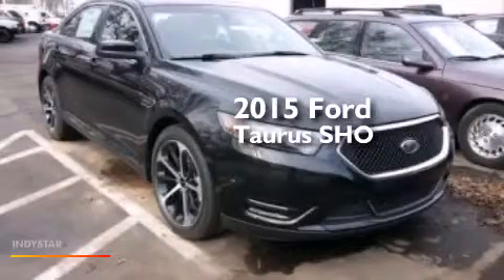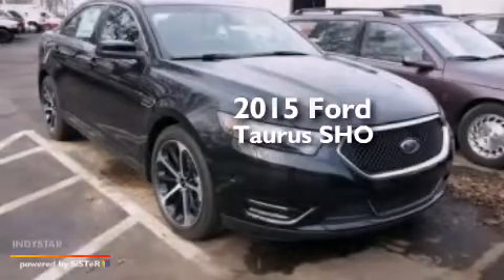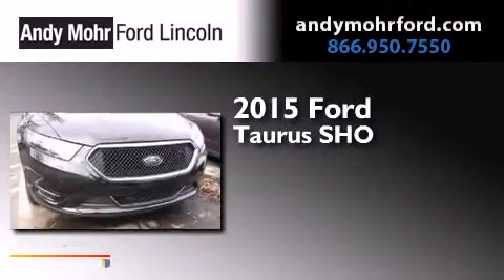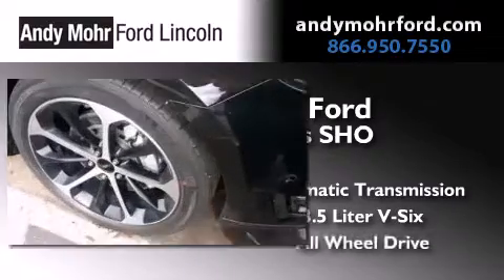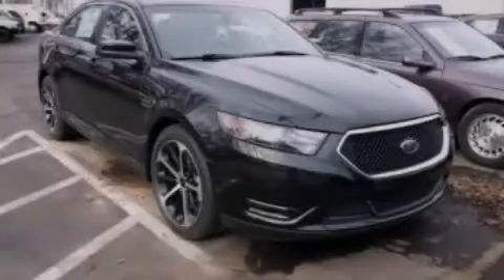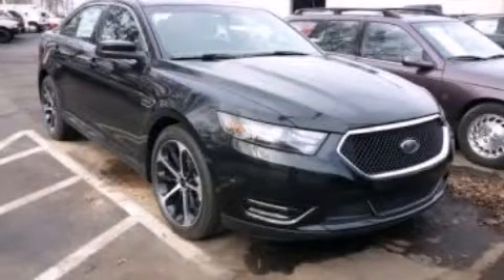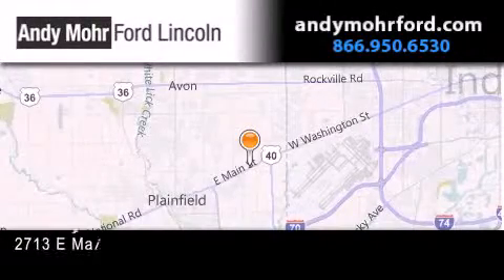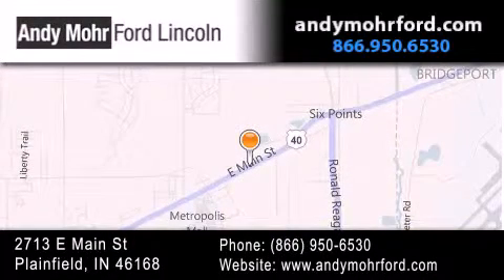2015 Ford Taurus Plainfield IN 46168 C15854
We've been honored to serve the Plainfield IN area , we promise that your experience at our dealership will exceed your expectations ! Year : 2015 Make : Ford Model : Taurus Engine : 3.5L V6 24V GDI DOHC Twin Turbo Trans . : 6-Speed Automatic Exterior : Black Interior : Charcoal Stock : C15854 Andy Mohr Ford Lincoln 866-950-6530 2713 E. Main Street Plainfield , IN 46168